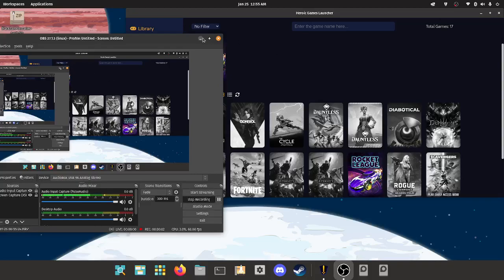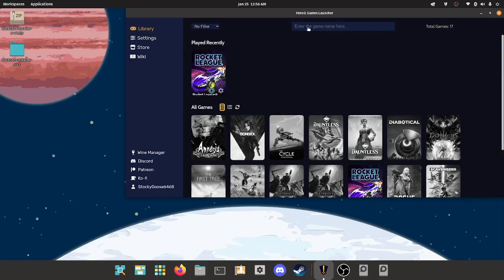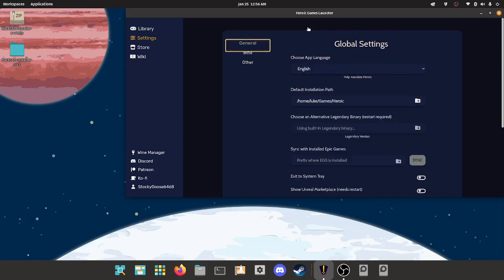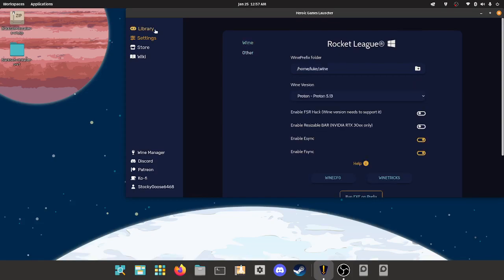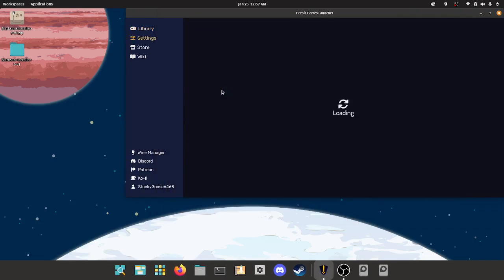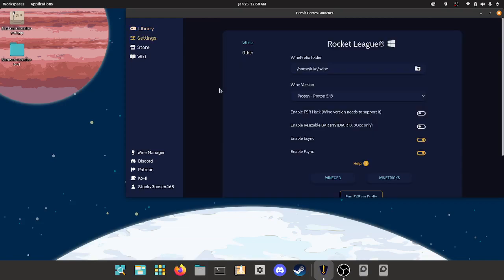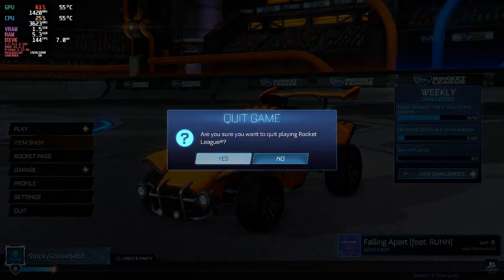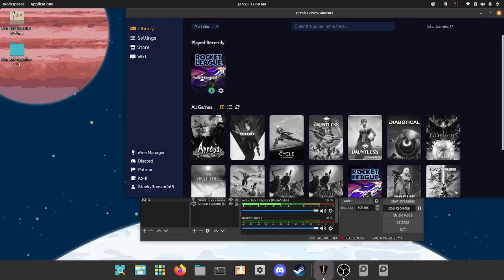Fix for Heroic Games Not Launching on Linux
Yes I said Epic, I meant Heroic. Blah.